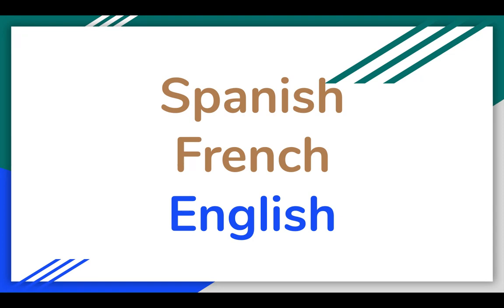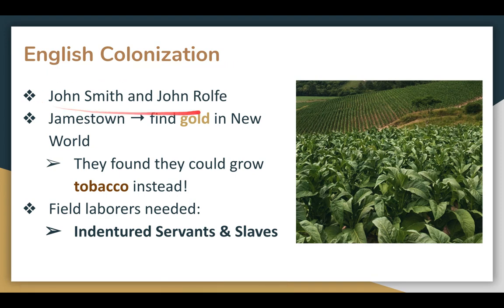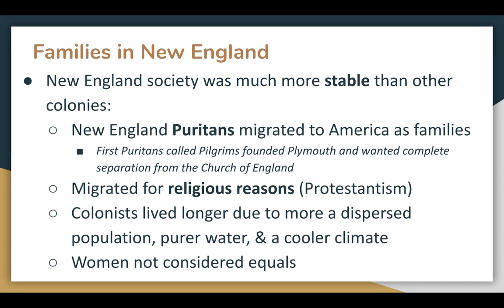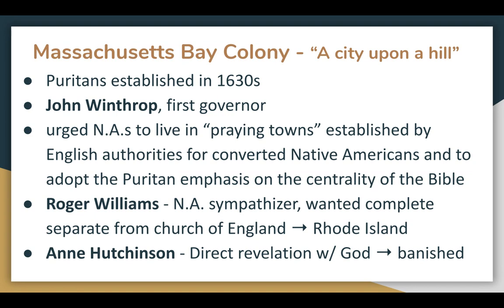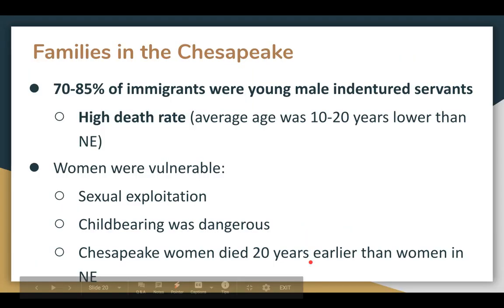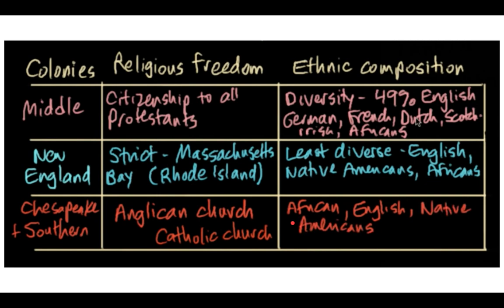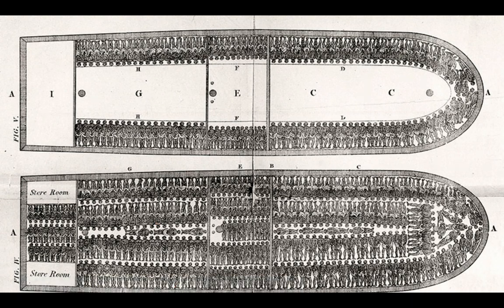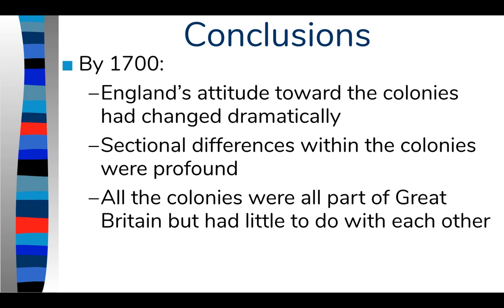APUSH English Colonization